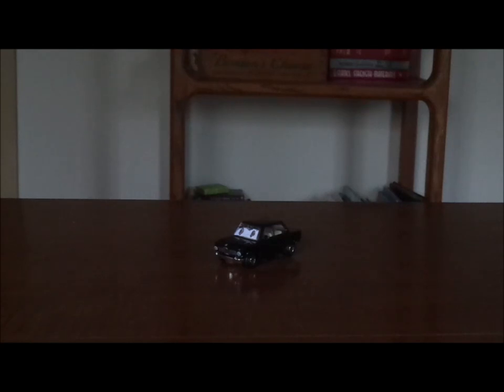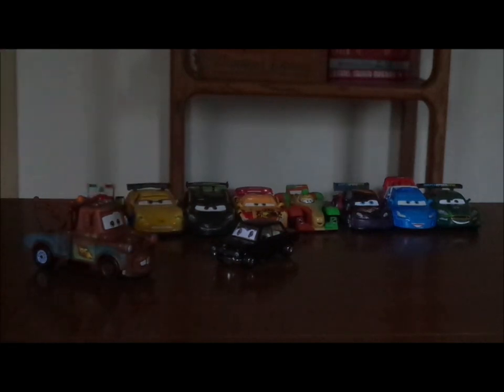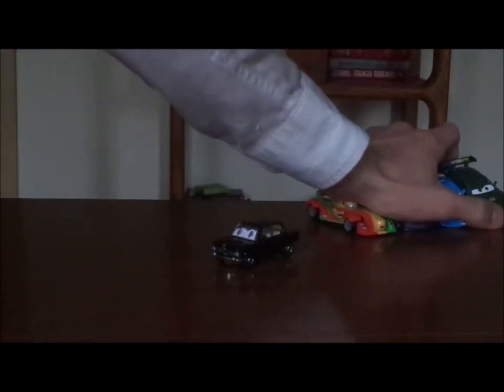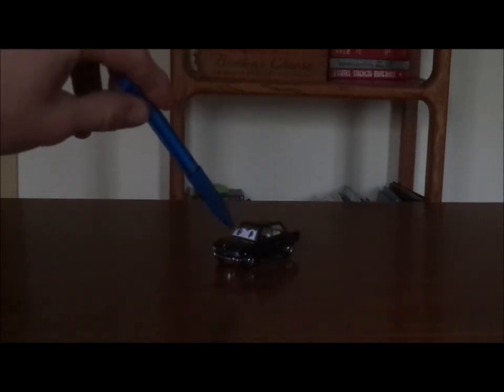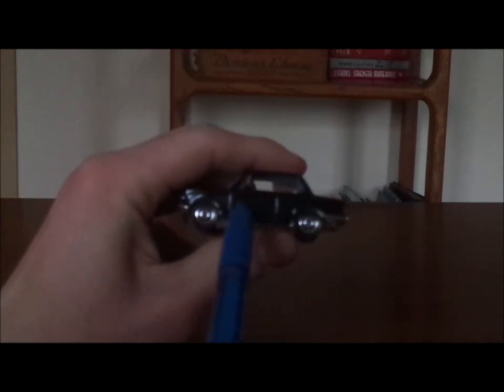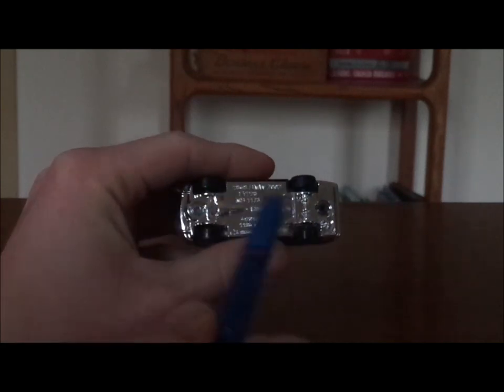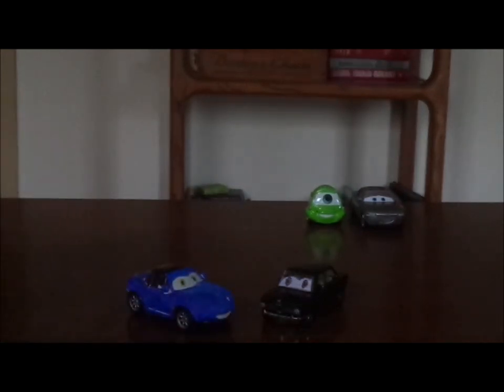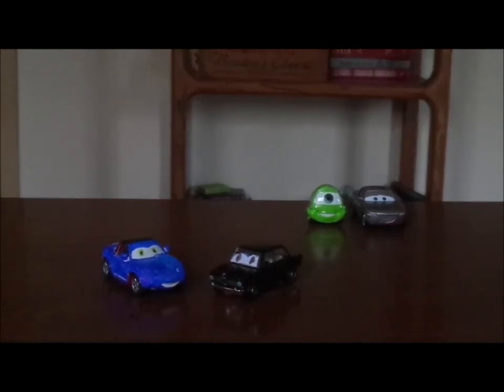Disney Pixar Cars 2 custom Kenny (BMW 2002) diecast (400th subscriber special)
Hello everybody & today, we're gonna take a look at Kenny the BMW 2002 from Cars 2.
Cars belongs to Disney/Pixar.
1969/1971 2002s are trademarks of BMW.